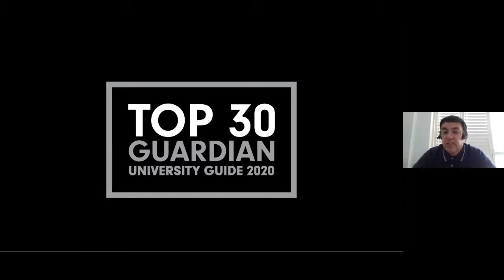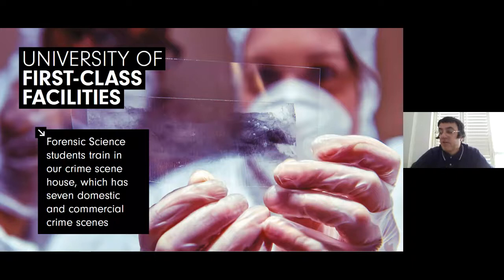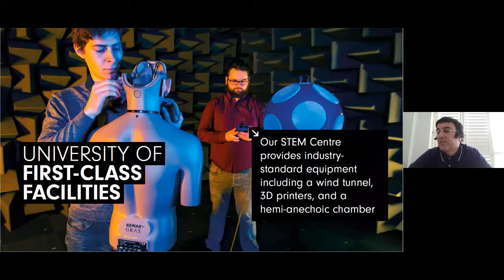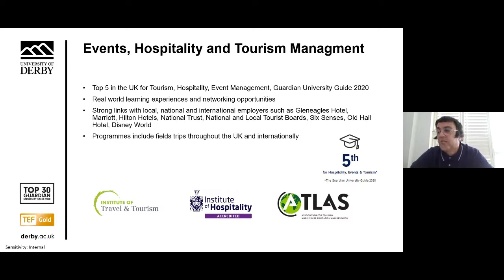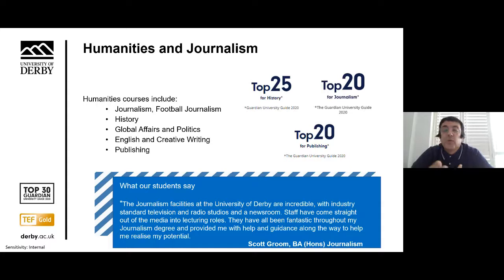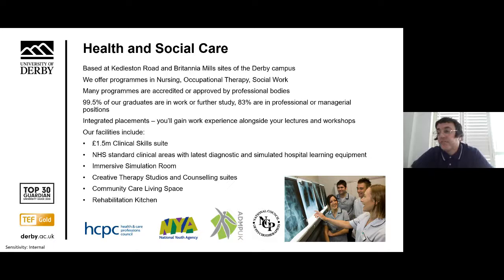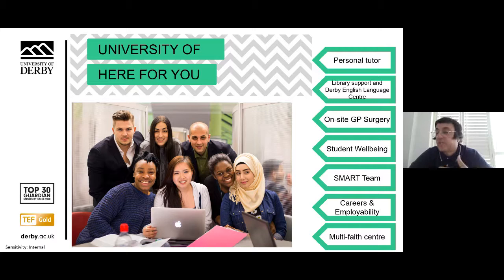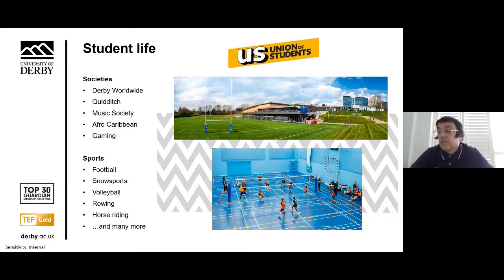A guide to applying as an international student from Africa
Meet our international recruitment officer and hear what it’s like to study and live in Derby for your degree in the UK.